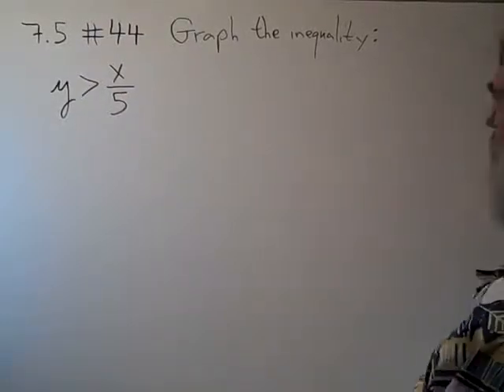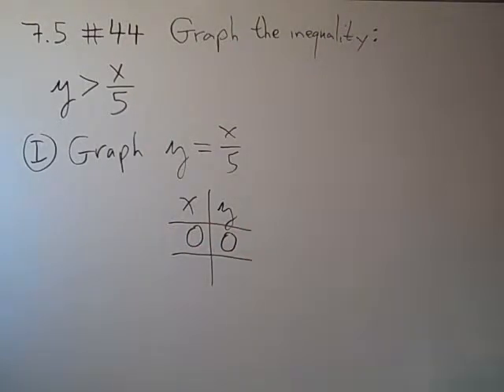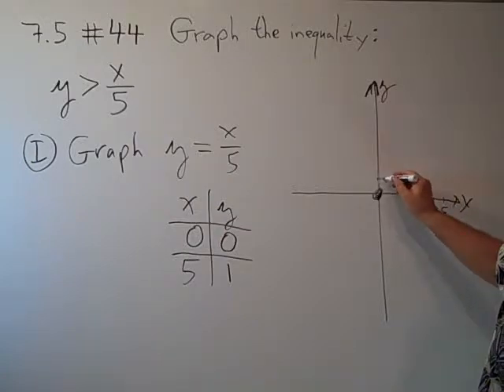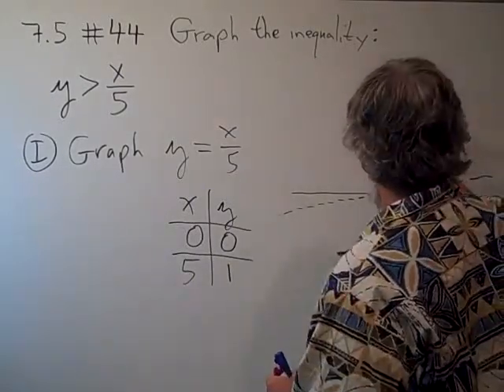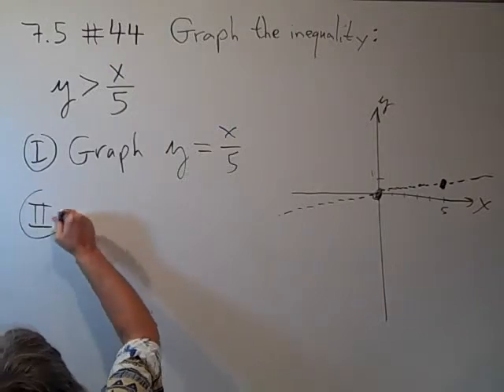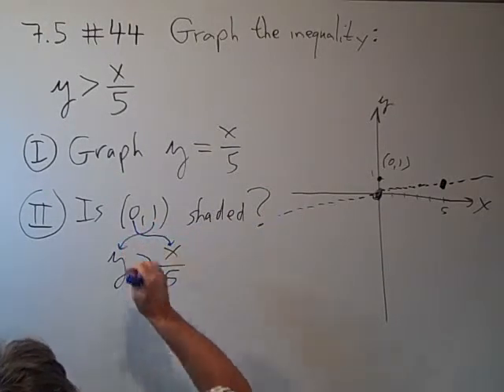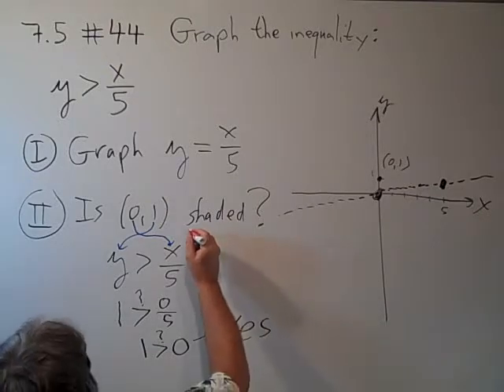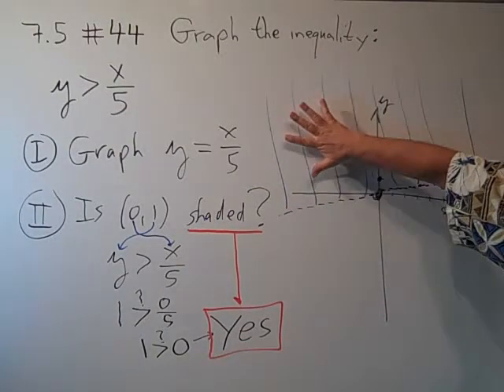BA 7.5 44